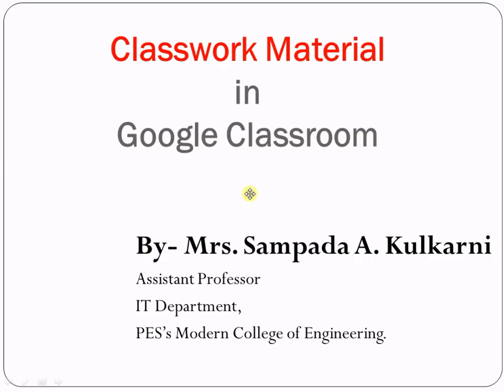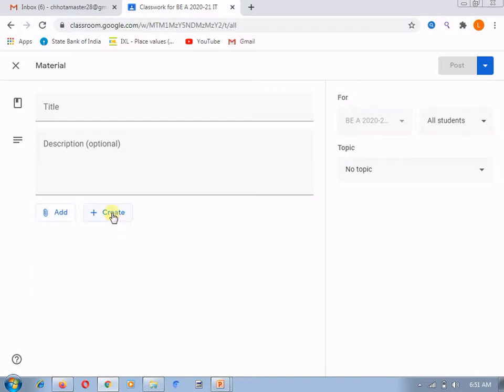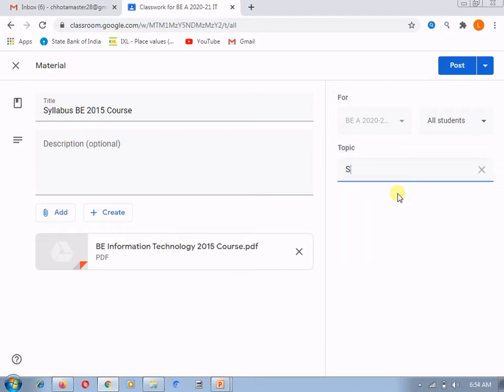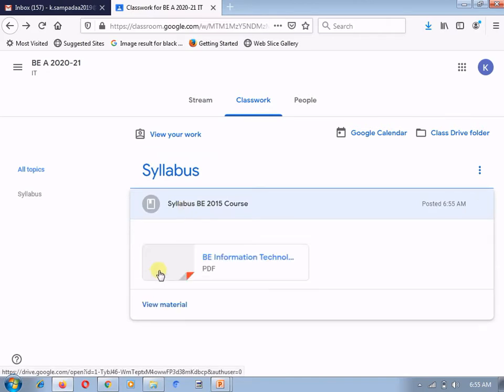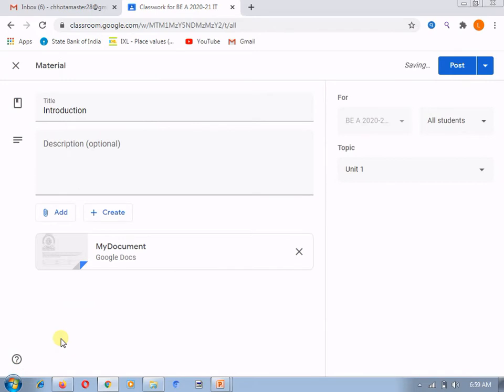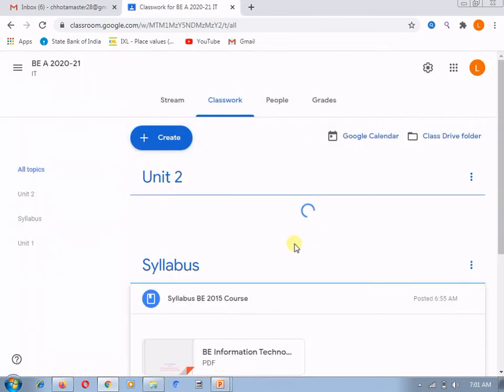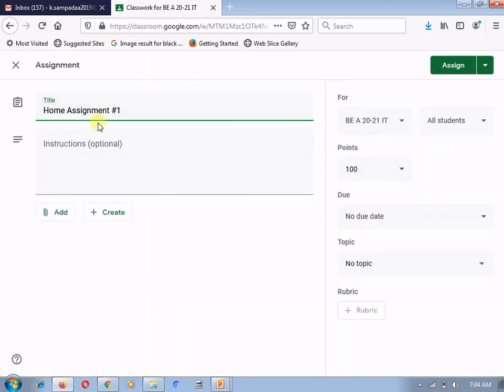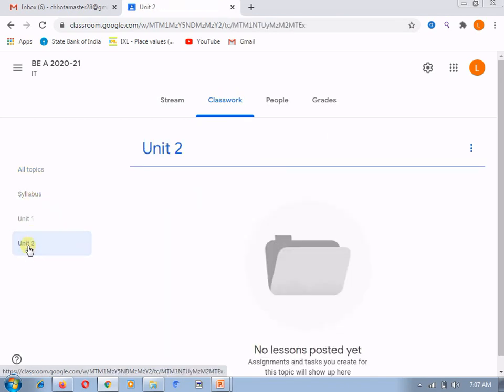Material BY Prof.Sampada.A.Kulkarni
Material BY Prof.Sampada.A.Kulkarni by PES MCOE PUNE 05